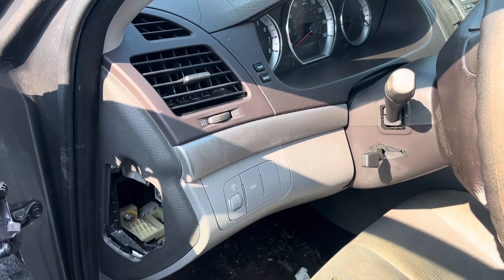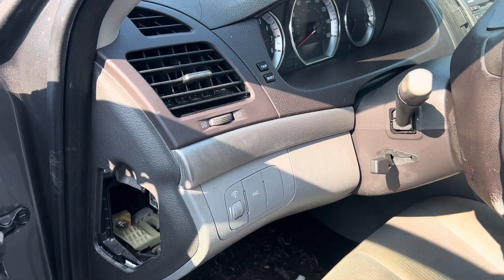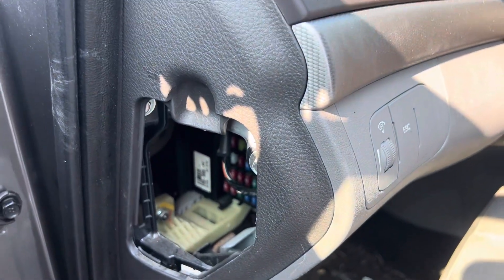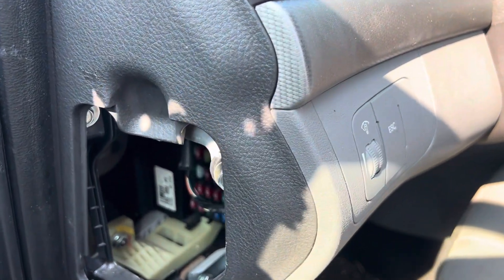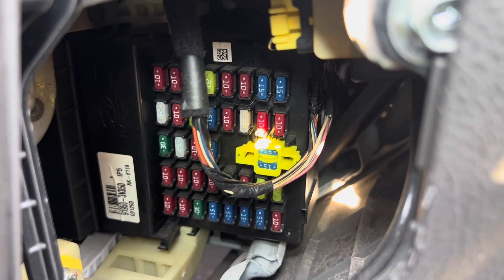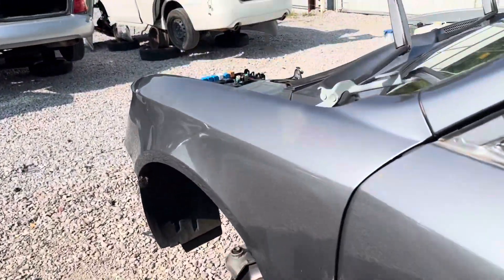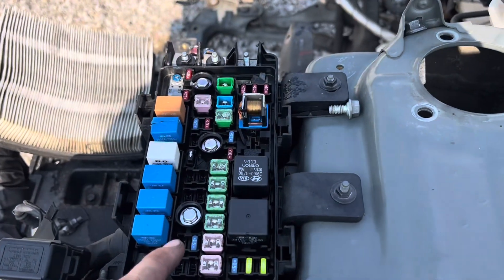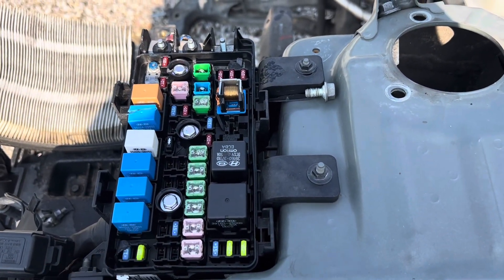2010 Hyundai Sonata Fuse Box Location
This video shows the fuse box location for a 2010 Hyundai Sonata.